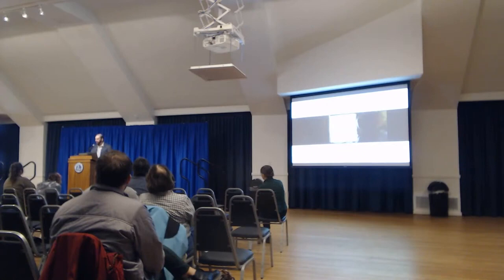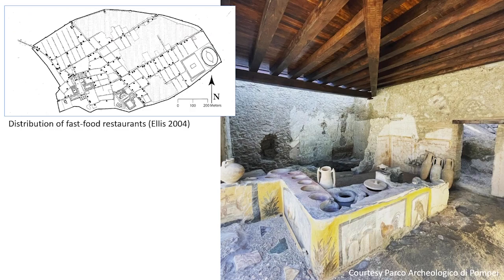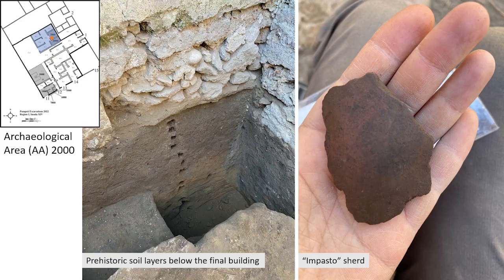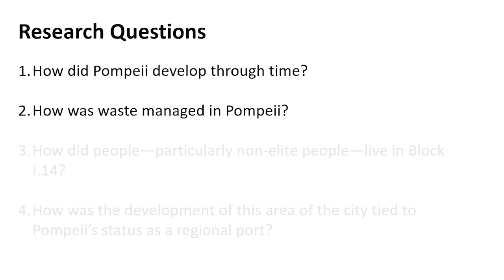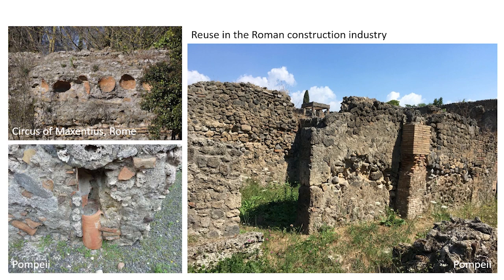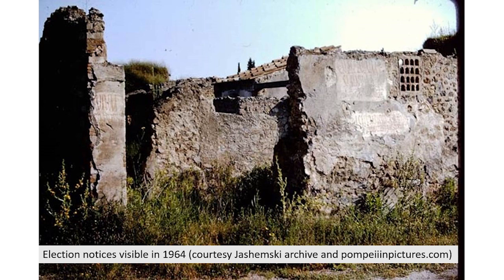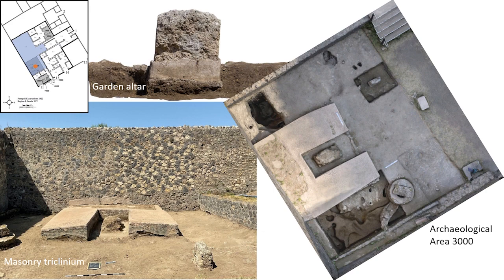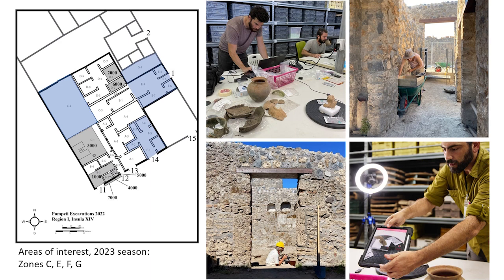Excavating the Margins of Pompeii, ISU Wittman Speaker Series 2023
Dr. Allison L.C. Emmerson gives a lecture on recent fieldwork at the archaeological site of Pompeii in southern Italy as the fourth annual Wittman Speaker.

Abstract:
The Roman city of Pompeii, utterly destroyed by the eruption of Mt. Vesuvius in 79 CE, has long been known for its most spectacular features: from luxurious mansions, to towering public monuments, to elaborate wall paintings and delicate mosaics. Such finds, however, provide only the briefest glimpse of the city’s full story. This lecture presents the Pompeii I.14 Project, a new archaeological excavation designed to illuminate the margins of the ancient city, not only its physical edges and the distinct activities they attracted, but also the lives of those marginalized in antiquity as well as modern scholarship. Focusing on the decidedly low-status area of an ancient restaurant and the buildings surrounding it, the project seeks to understand the people who once lived and worked in this neighborhood as well as those who patronized its businesses. By applying the most advanced technologies to traditional best practices in archaeology, our work targets those who have often been overlooked, including women, the enslaved (or formerly-enslaved), and the urban poor. The excavation team extends our view, furthermore, to the edges of the city and even beyond them, considering not only locals but also those who passed through from neighboring cities and from Pompeii’s extensive—but previously little-studied—network of suburbs.